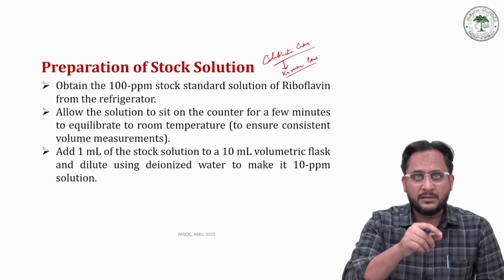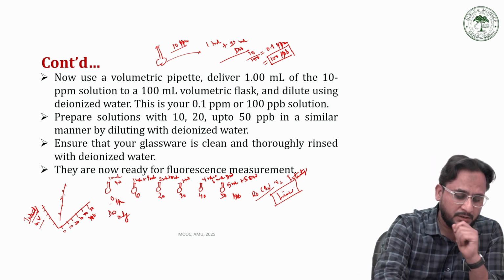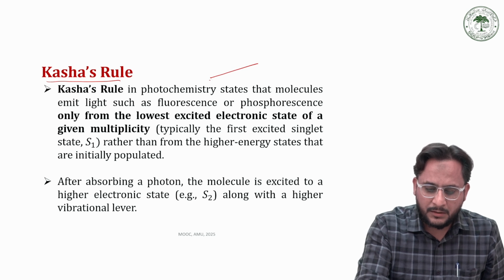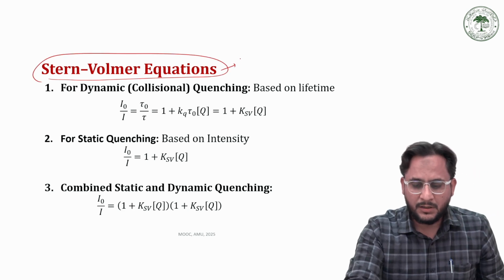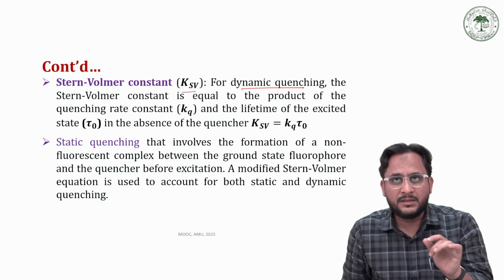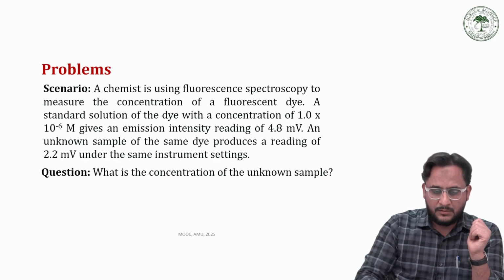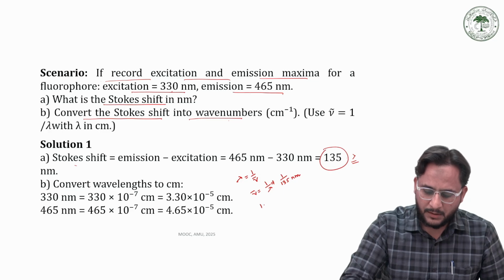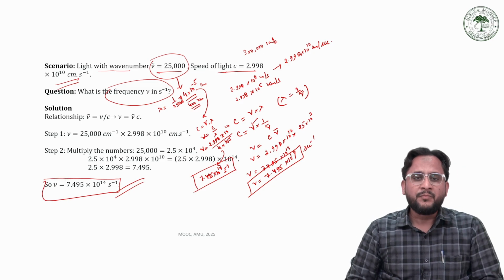Lecture 27 - Examples and Numerical Problems